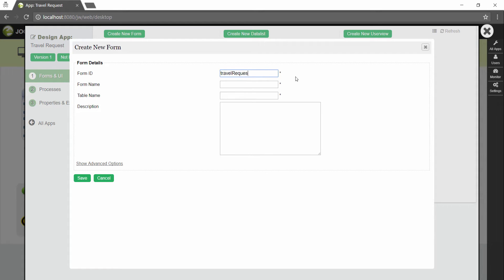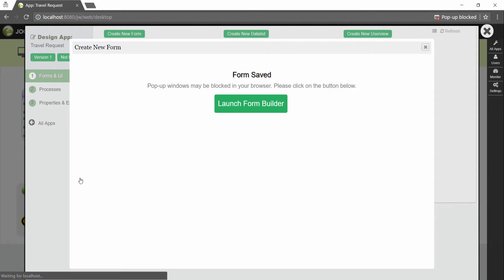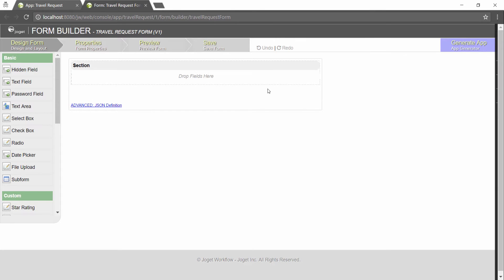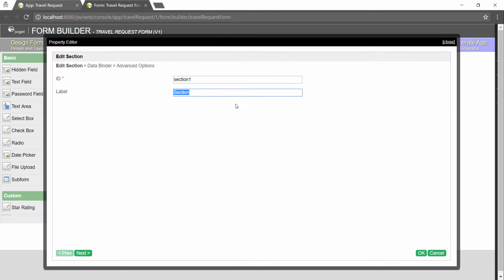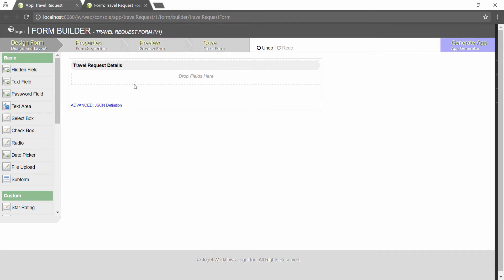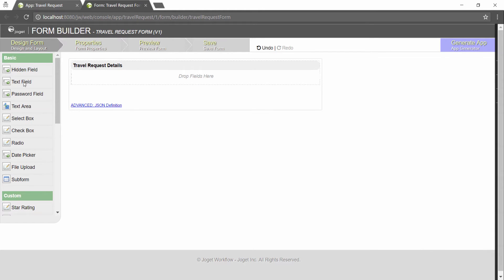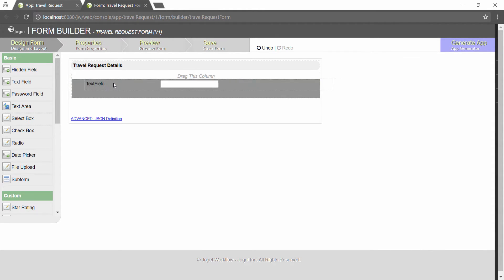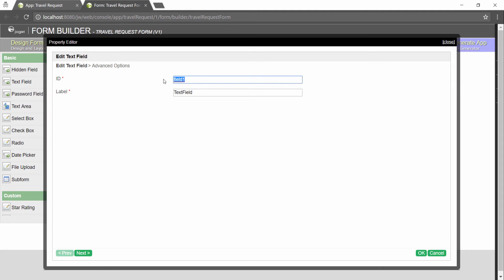Getting Started with Joget Workflow v5 Part 2 - Designing a Form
Learn how you can design a form with the Joget no-code/low-code platform.